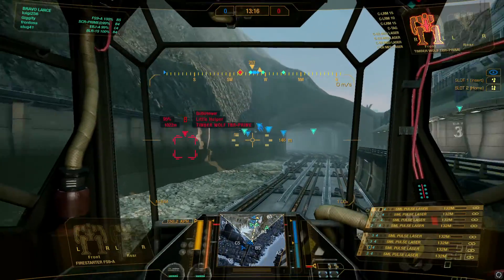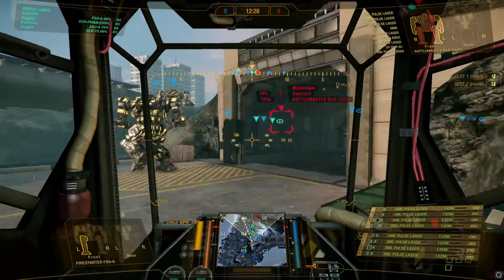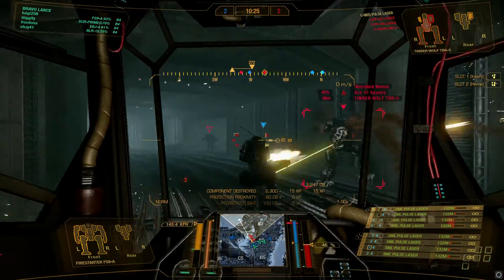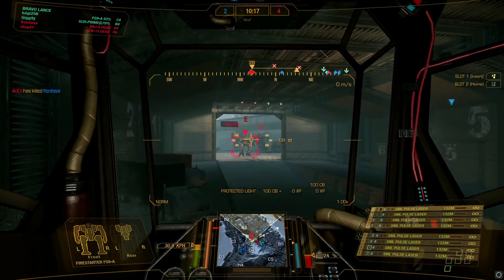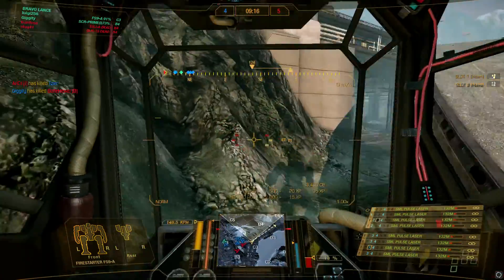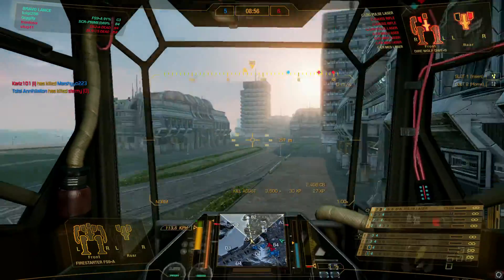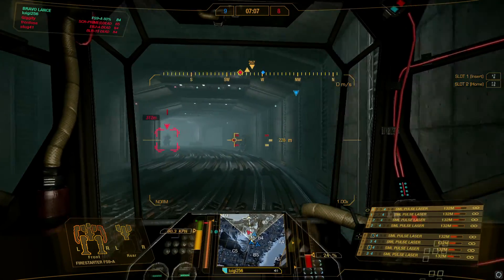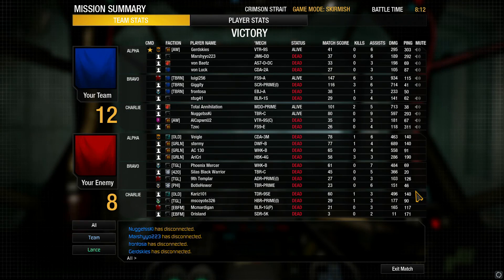Mechwarrior Online MWO More Firestarter fun (6 kills 934 damage)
Still loving the Firestarters. I'm more than happy to do videos with these little guys. I should probably do more solo videos with them. After I finish off the clan assault solo videos this week I'll go back to IS chassis. Starting with the new wolverines I purchased and then the new griffins I will buy soon.